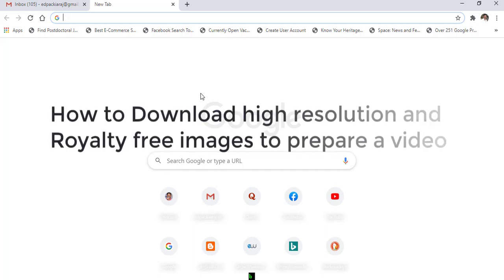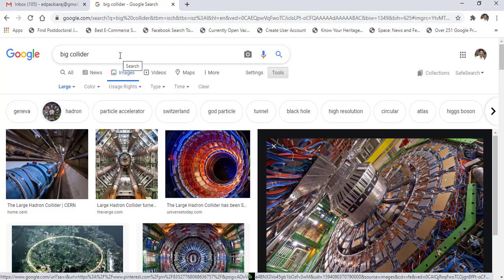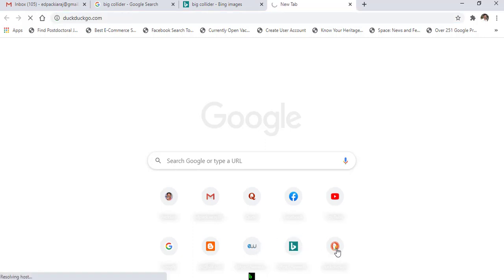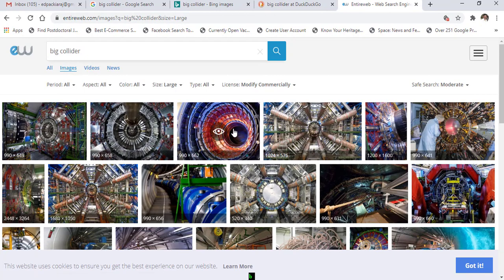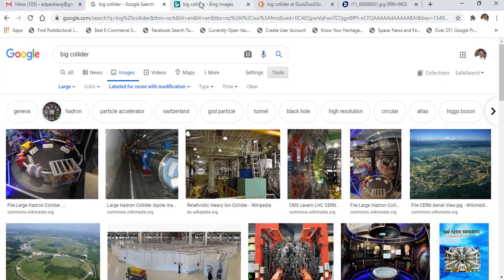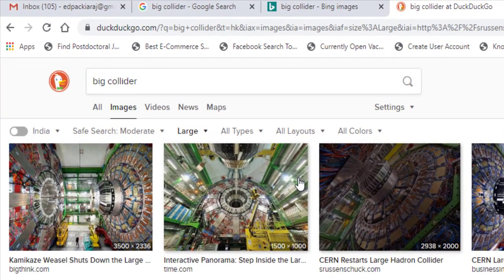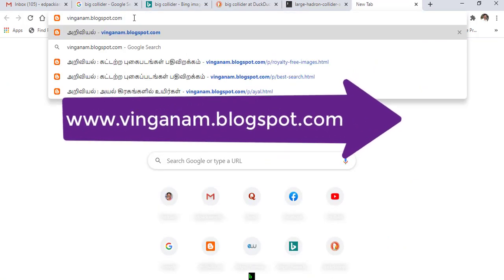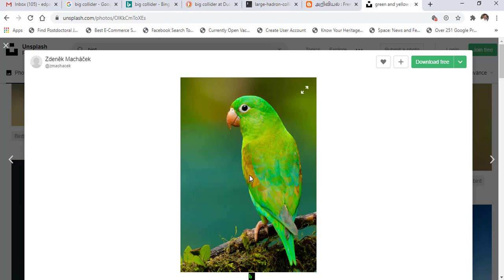How to Download Good quality images for Reuse || Royalty free Image||Stock Photos Downloading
As a Part of e-Content Development Advanced Tricks and Techniques for How to Download Good quality images for Reuse || Royalty free Image||Stock Photos Downloading - (रॉयल्टी मुक्त छवि खोज) (رائلٹی مفت تصویر کی تلاش) s e-Contentdevelopment, blog creation, website creation, video lesson Preparation

Whether you wish to create a website, a presentation, or an educational econtent, thumbnail for youtube video visual images are always a vital component.. It is important to use High quality (high resolution)stock images/stock photos However, if you use a copyrighted image, it can make you get into a legal hassle. On the other hand, hiring professional models or taking photographs on your own can be an expensive affair. Fortunately, Some websites are giving options to download royalty free/copyright free stock images and also some advanced tricks and techniques are available

In this tutorial I explained advanced tricks and techniques about how to search and download  Royalty Free/copyright free stock images

How to search high quality (High Resolution) images, royalty free/ copyright free stock photos/ stock images for reuse such as video lesson preparing/ e-content|| e-Learning content development, thumbnail in youtube.com, youtube video creation etc... using various search engine such google, bing, duckduckgo, entireweb and special search engine